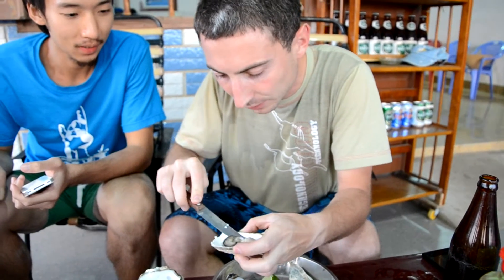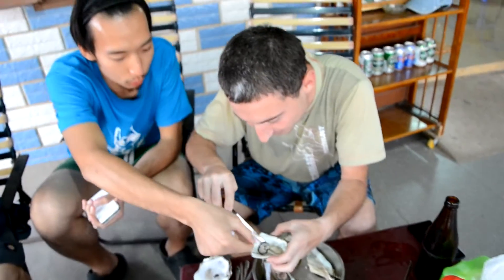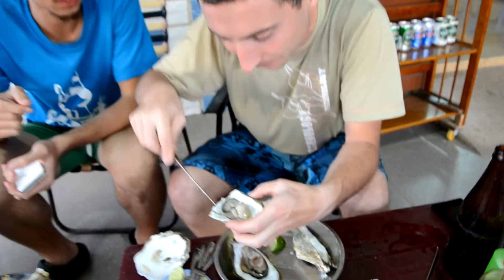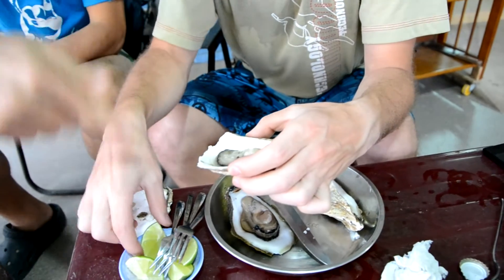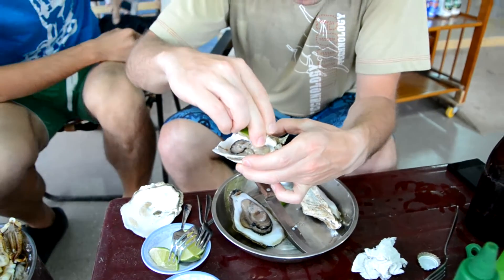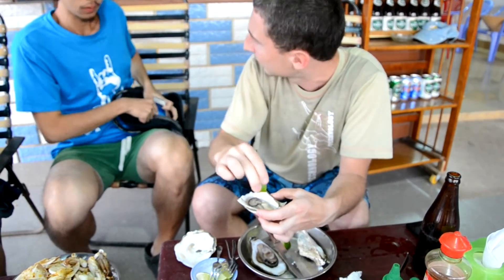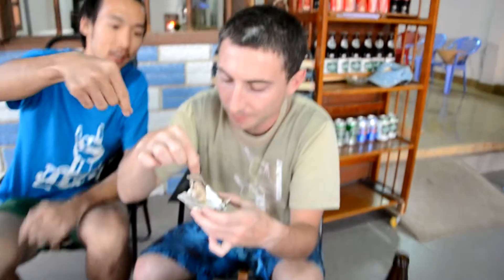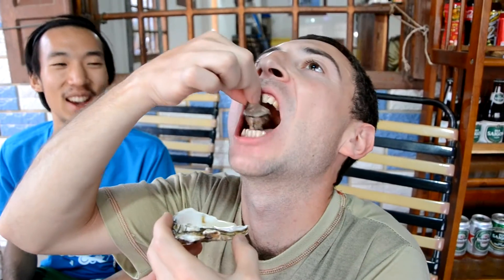Как употреблять в пищу устрицы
Русфет пробует устрицы во Вьетнаме :)